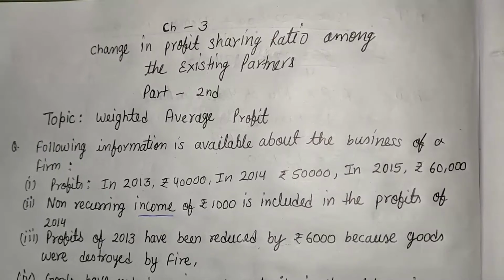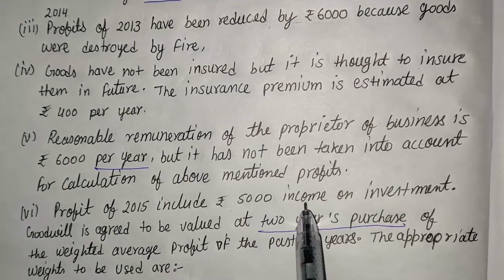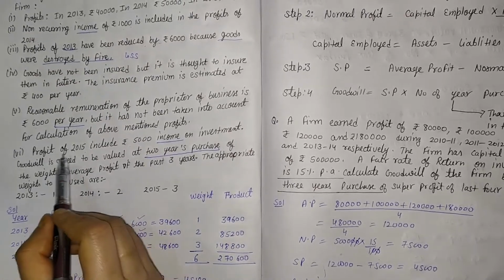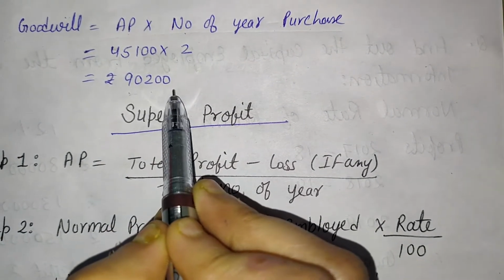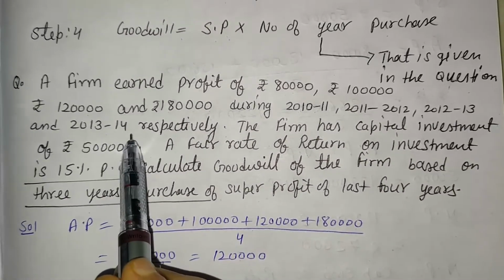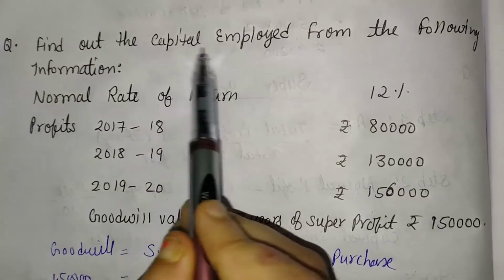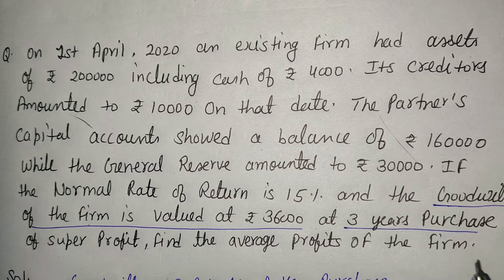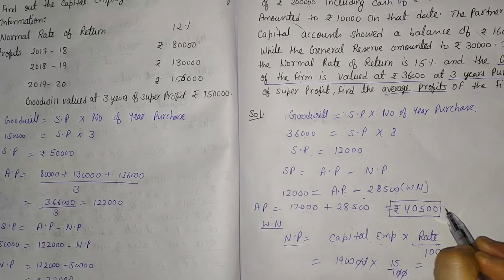Class XII Accountancy Chapter -3, Part-2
Change in profit sharing ratio among the existing partners